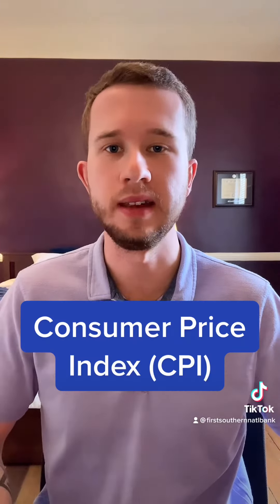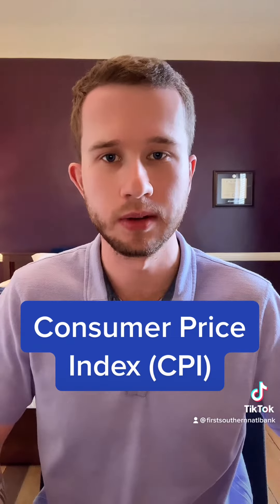What is Inflation? Part 1